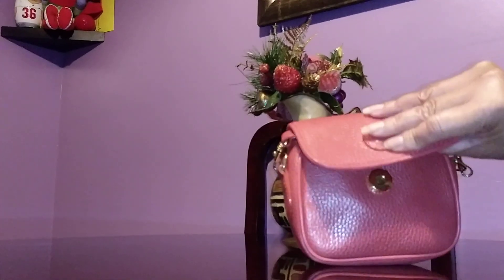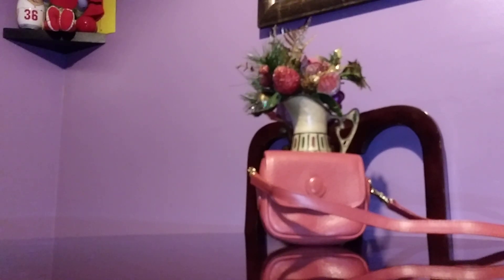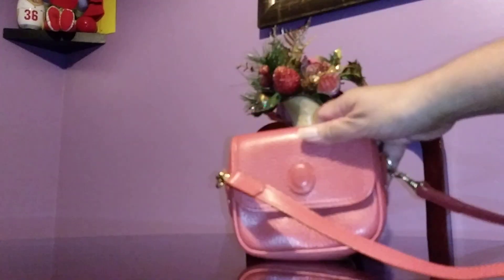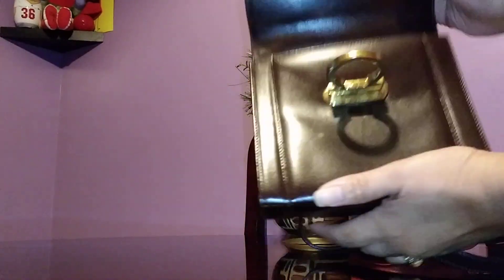Mini Crossbody Bags Ferragamo and Mark Cross